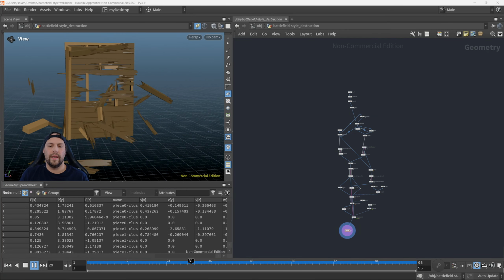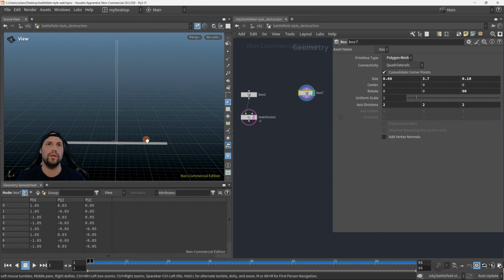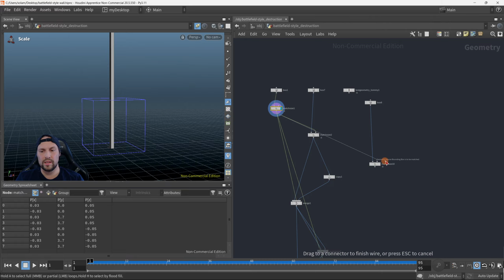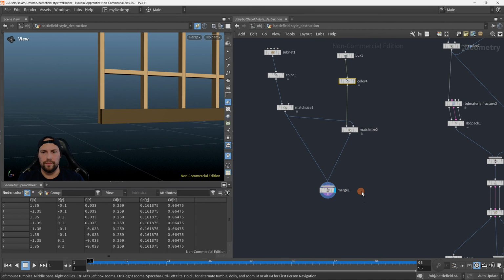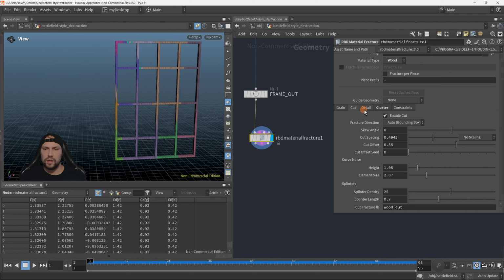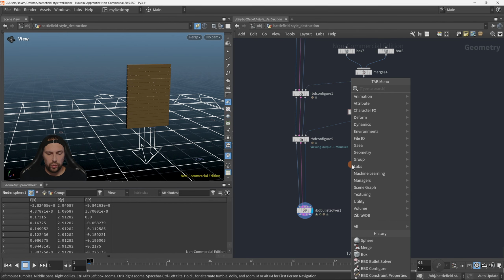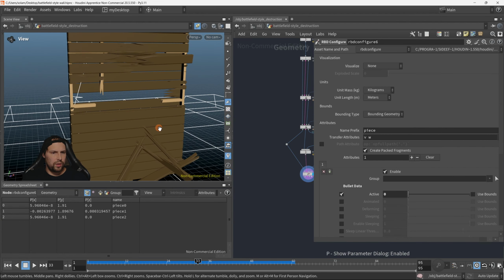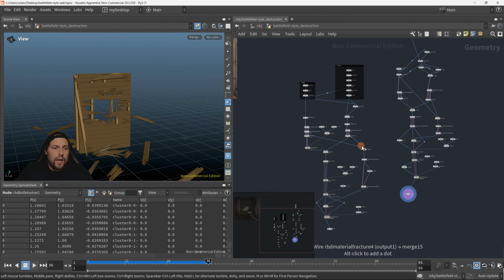Battlefield-Style Wooden Wall Destruction in Houdini | Step by Step Tutorial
Ever wondered how those awesome destruction effects in games like "battlefield 5" are made? This "houdini tutorial" will show you exactly how to recreate a wooden frame destruction effect, just like the one you see on screen (or thumbnail).

We'll cover the entire process of building and simulating a breakable wooden wall frame using "houdini rbd" for realistic "rbd" simulations.

This "destruction tutorial" will walk you through the full process—from modeling and preparing the wooden frame to setting up RBD constraints and running the final simulation.

0:00 – 2:28 — Introduction
2:29 – 58:03 — Base Mesh Modeling
58:04 – 1:03:41 — Fracturing
1:03:42 – 1:12:09 — Preparing the Mesh for the RBD Bullet Solver
1:12:10 – 1:22:00 — First RBD Simulation Test & Parameter Tweaking
1:22:01 – 1:26:28 — Dual-Level Constraint Setup & Constraint Switching
1:26:29 – 1:47:38 — Final Touches & Polishing